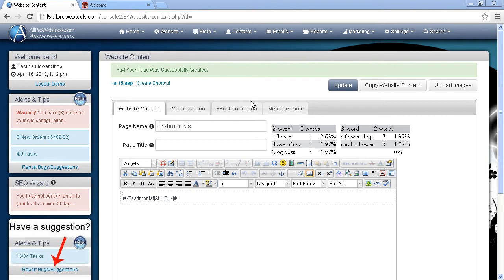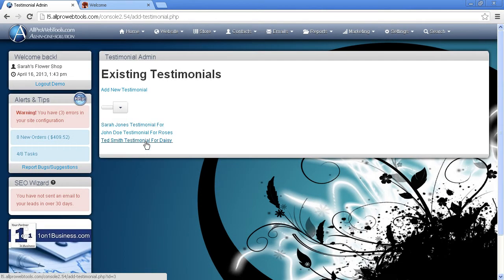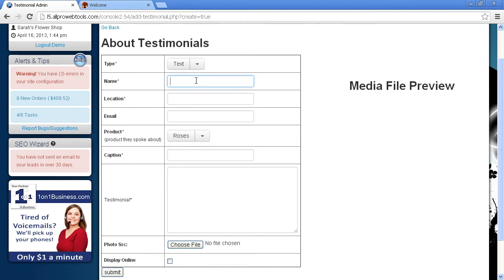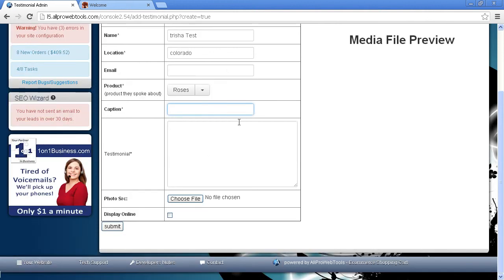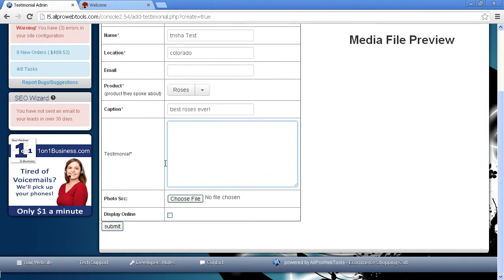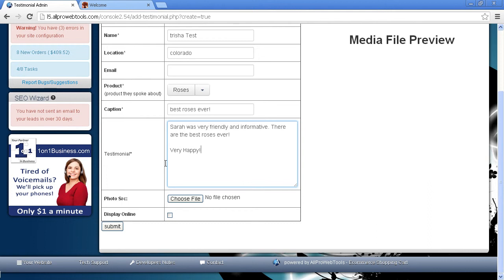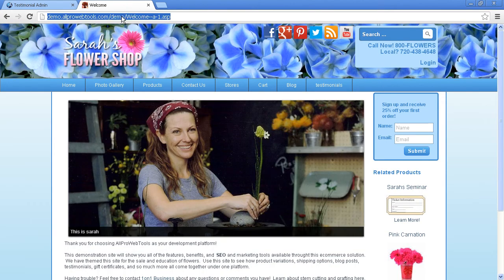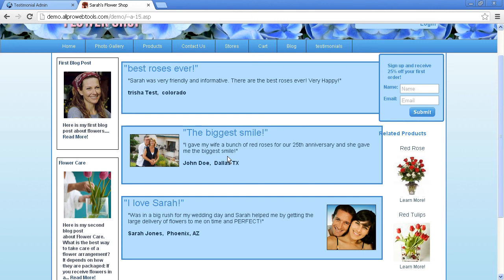Adding Testimonials on Your Website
See what happy customers have to say about you by adding testimonials on your website! Audio and video testimonials are best.